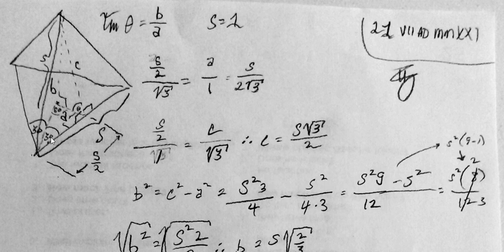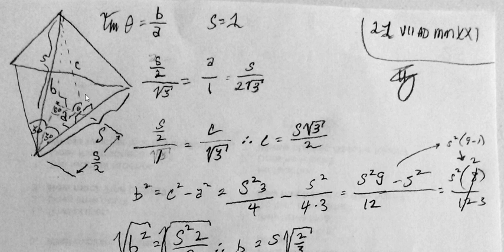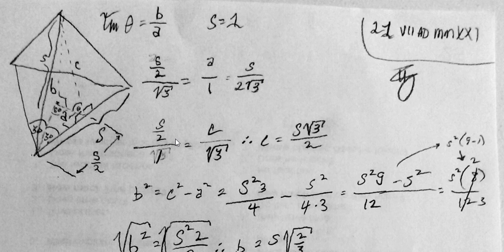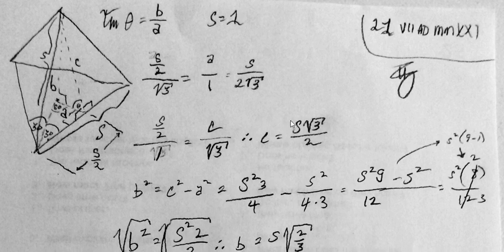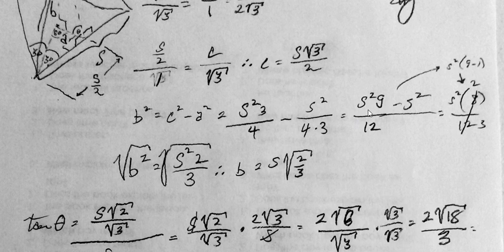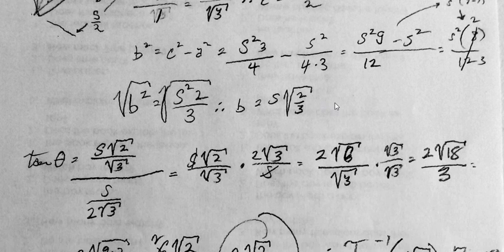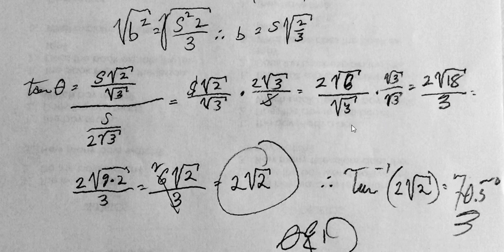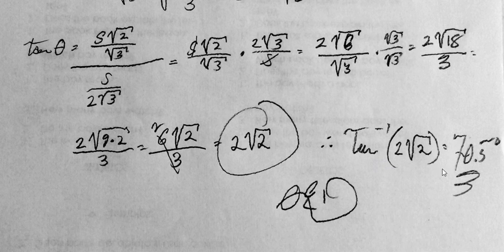Find the Exact Tangent of a Tetrahedron.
I demonstrate how to use logic to find the exact value of a tetrahedron, which I have developed in Origami to hold up a phone or small book, etc.

Fun stuff!